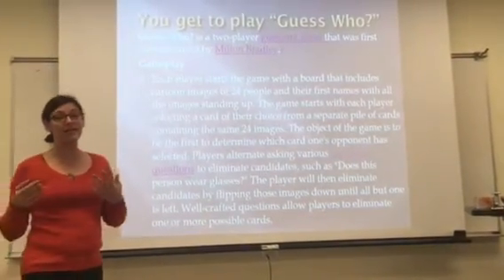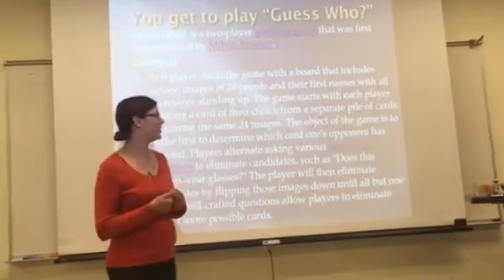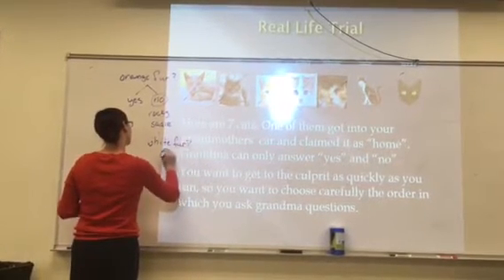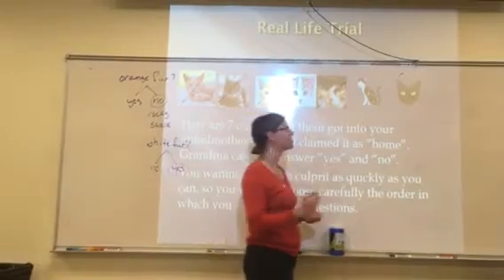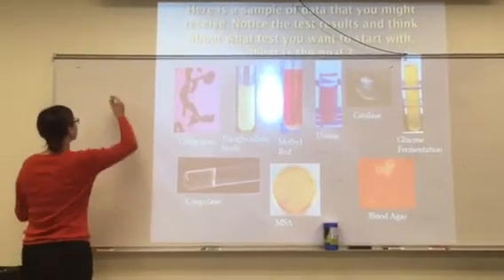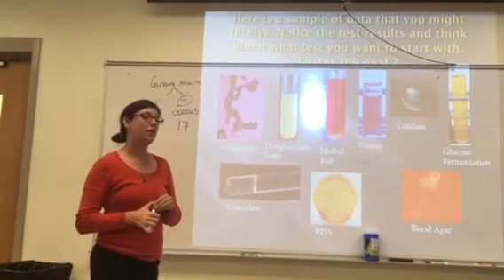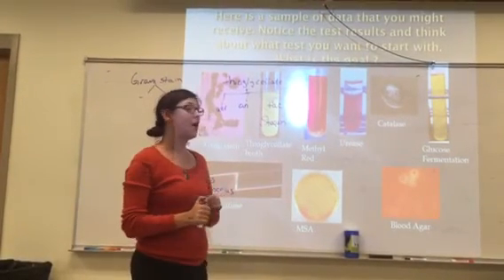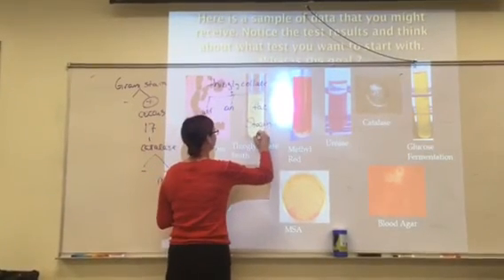Explanation of Microbiology Unknown Project